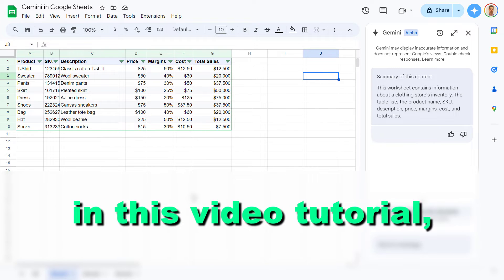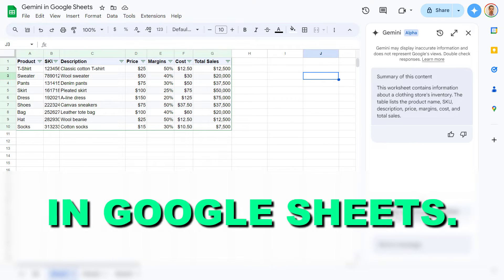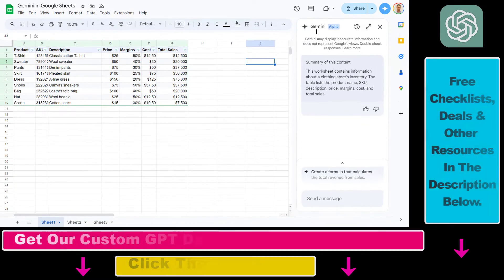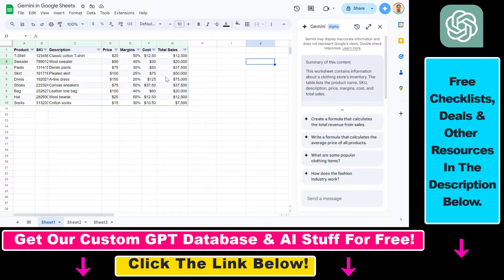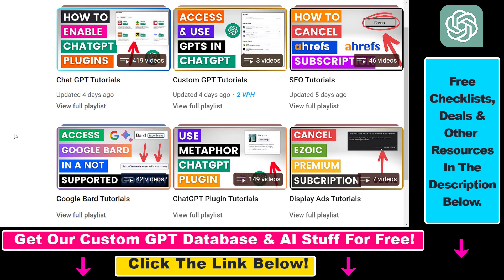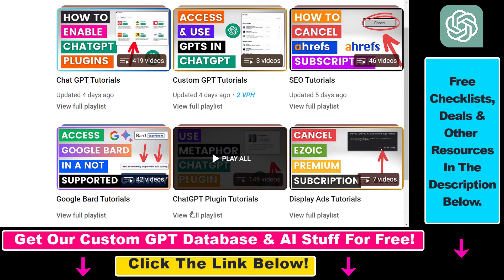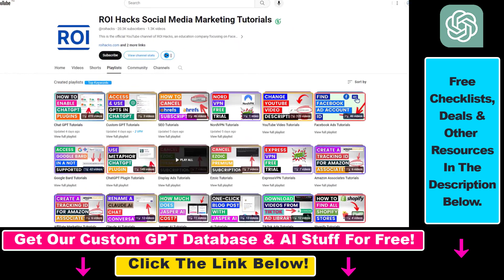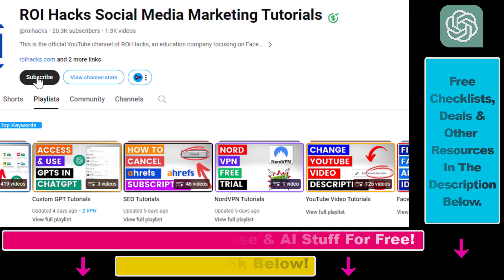How To Use Gemini AI In Google Sheets? [in 2025]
Learn how to access and use Google Gemini AI in Google Sheets.